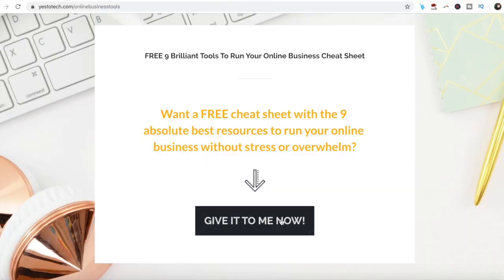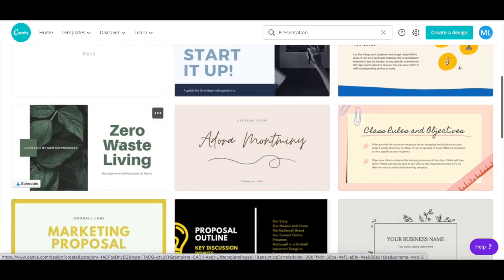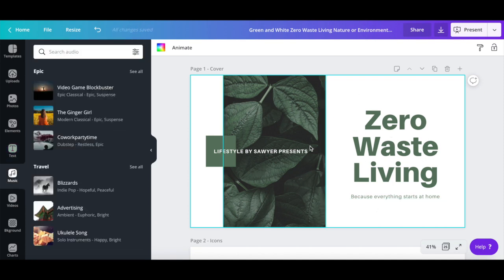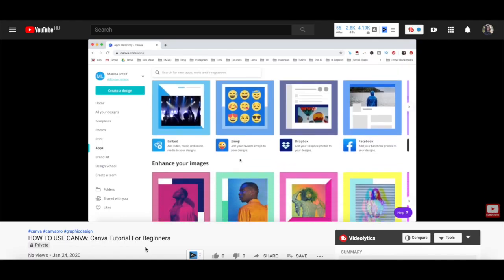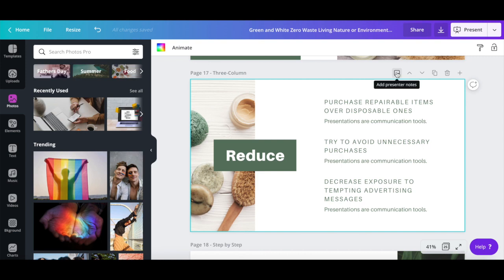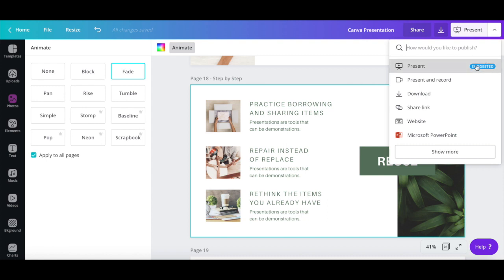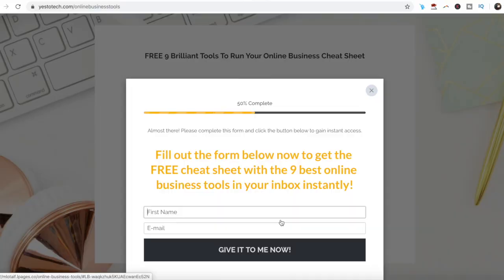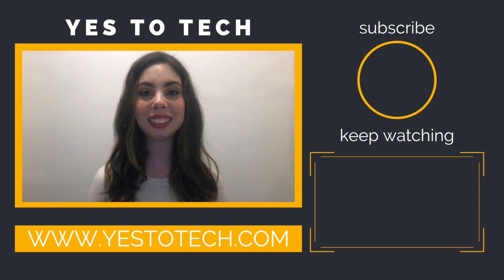CANVA PRESENTATION TUTORIAL: How To Make Presentation In Canva + How To Use Canva For Presentation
CANVA PRESENTATION TUTORIAL: How To Make Presentation In Canva + How To Use Canva For Presentation. Discover the secret to making stunning presentations in Canva! In this video tutorial, I'll show you step by step how to make a presentation in Canva and the best practices for using Canva for your next big presentation. Say goodbye to boring slides and hello to eye-catching designs that will leave a lasting impression. Don't miss out on this ultimate guide to using Canva for presentations!